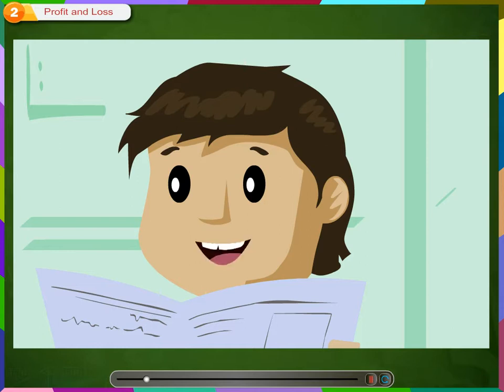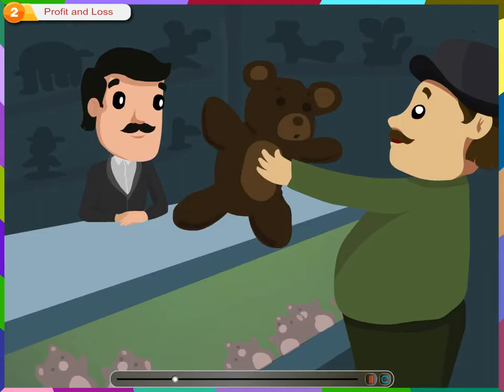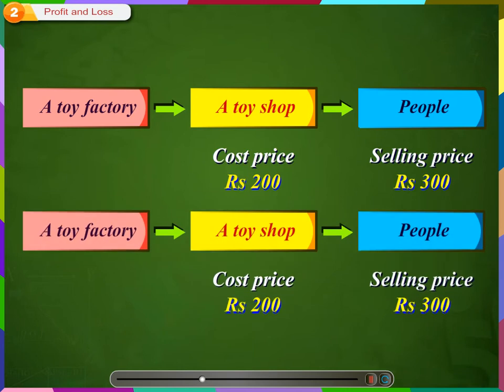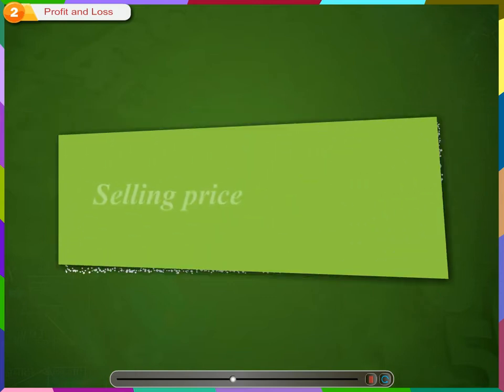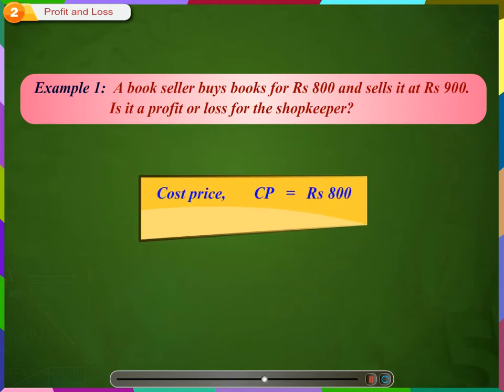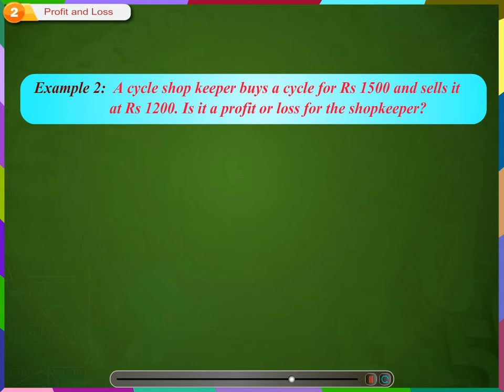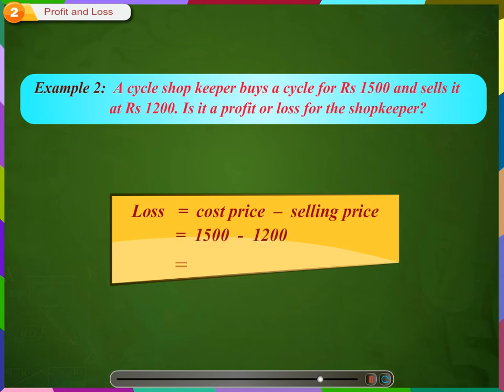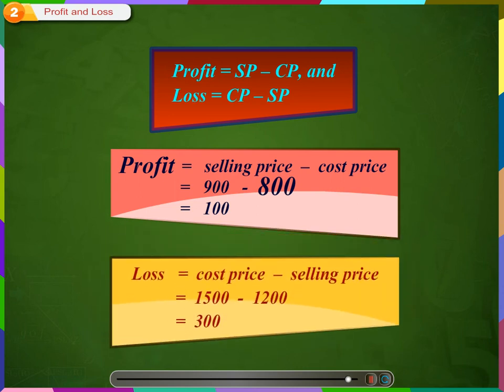Profit and loss | Kriti Educational Videos class-8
This video on mathematics subject from Kriti Educational Videos explains about profit and loss. It explains about the concept of profit and loss from the basics. It explains the concept in the form of a role play that points each and every important point of the topic. The video has formulae that are needed to calculate profit and loss.